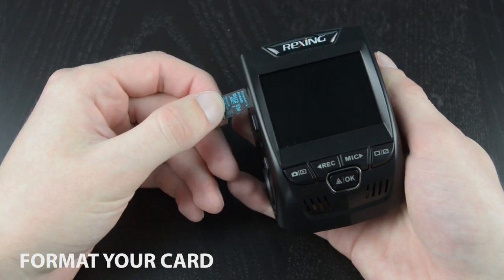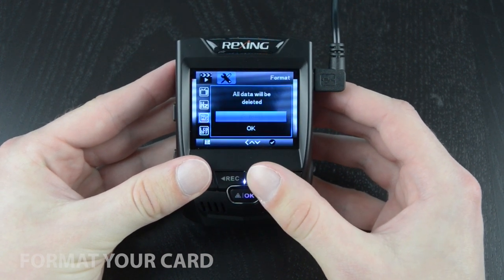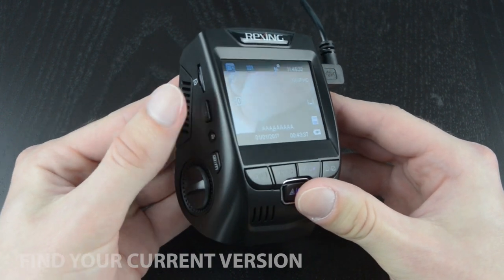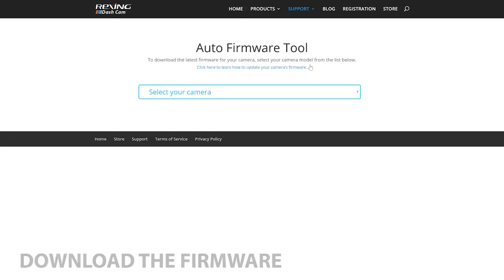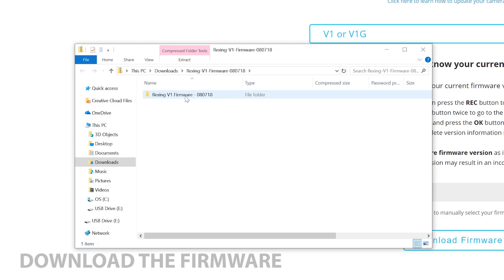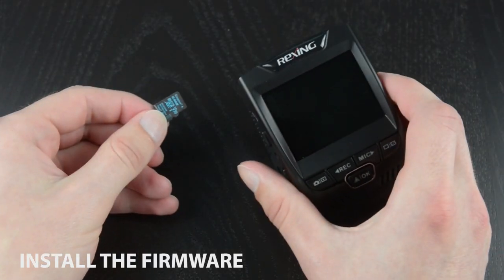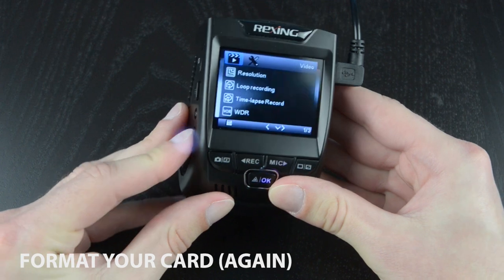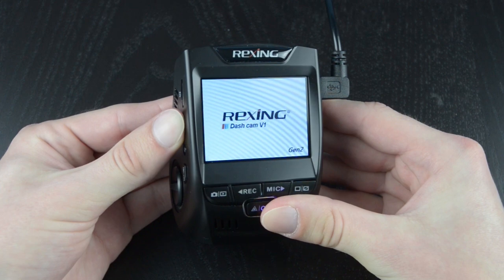Rexing Dash Cam - How to Update Firmware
This video walks you through the steps of updating firmware on your Rexing dash cam. The dash cam used in the video is a Rexing V1 (2nd Generation), but these steps can be applied to any Rexing dash cam.

1. On your dash cam, format your memory card using the Format function.

2. Remove the card from your dash cam and insert it into your computer.

3. Using a computer, visit the firmware download Follow the instructions on the page.

4. The firmware will be downloaded as a .zip file. Once it’s completed downloading, unzip this file to access the .bin file contained within. The .bin file is your firmware file, you do not need to open it with any other application.

5. On your computer, move the firmware file to the root (not inside any folders) of your memory card. Once this is done, you may safely remove the memory card from your computer.

6. With the dash cam powered off, insert your card back into the dash cam.

7. Power the dash cam on by connecting it to power. The dash cam will update automatically. The screen will stay off, but the status light will be active. Updating may take up to a minute to complete.

8. (IMPORTANT) After updating, format the memory card. This will clear the firmware file from your memory card, preventing issues occurring from repeated firmware installations.

9. Once the card has been formatted, you may power down the dash cam by holding the Power button.

Rexing V1 on Amazon
Rexing V1P on Amazon
Rexing V1 3rd Gen on Amazon